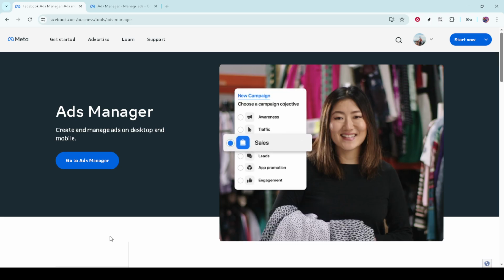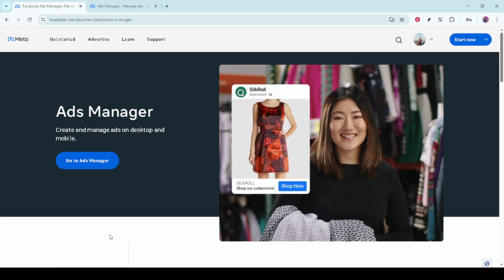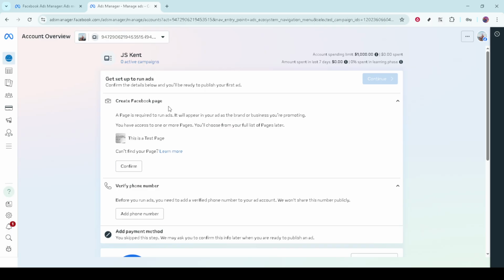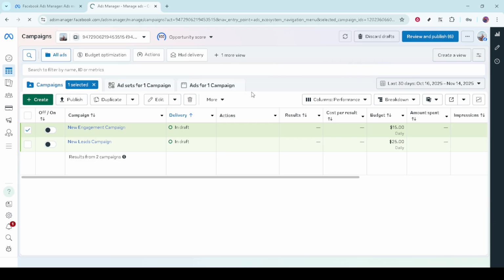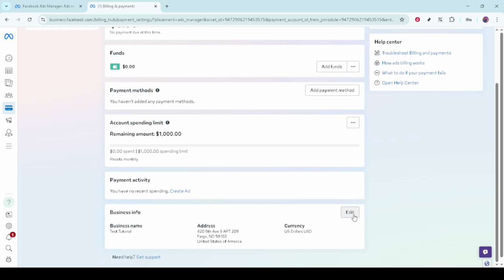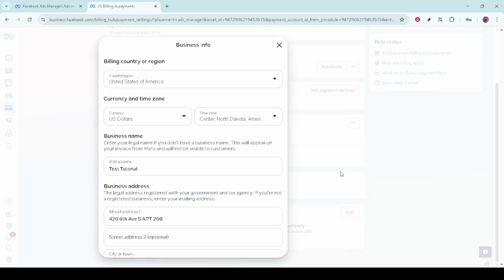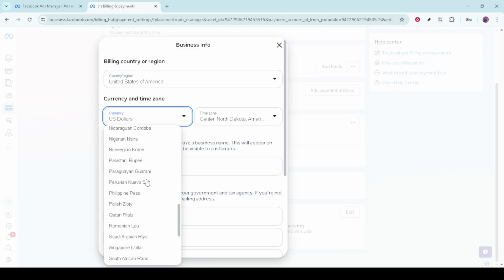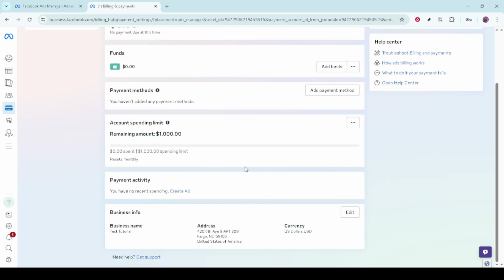How To Change Currency On Facebook Ads [2025 Guide]